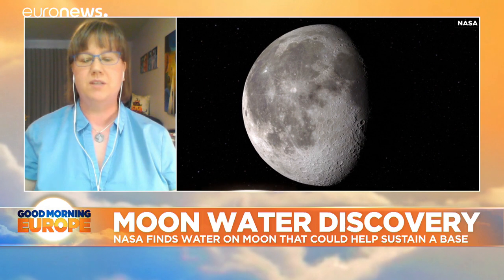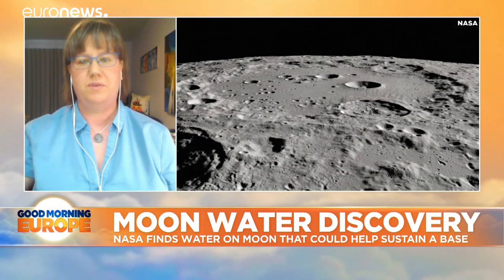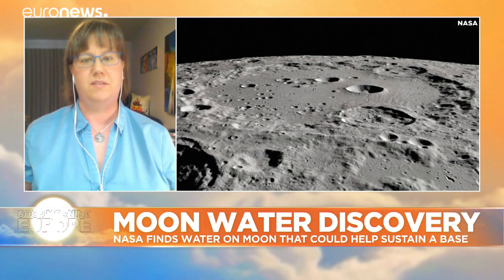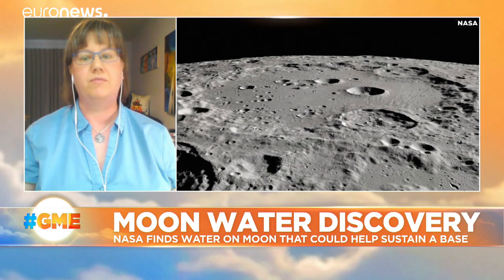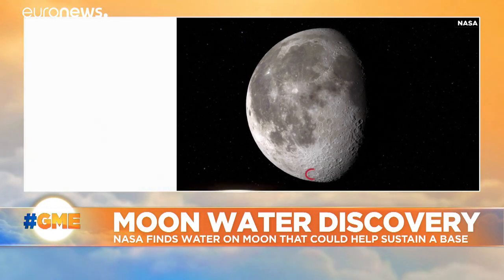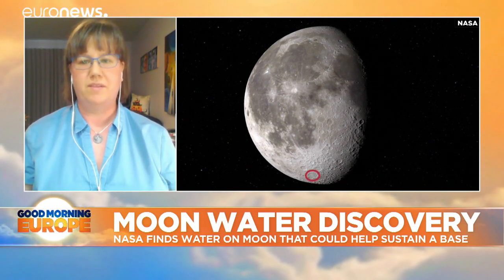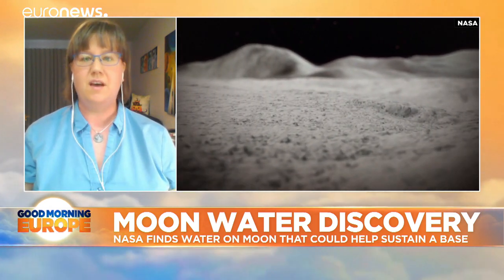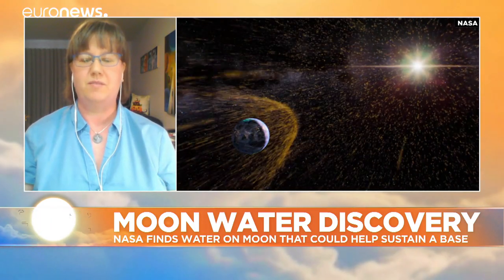Frozen water discovered in more places on Moon, scientists confirm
The discovery of reserves of ice water on the Moon could mean future lunar bases will be able to access drinking water.